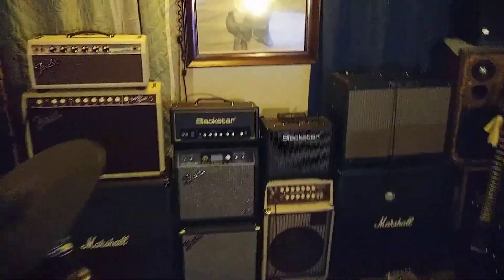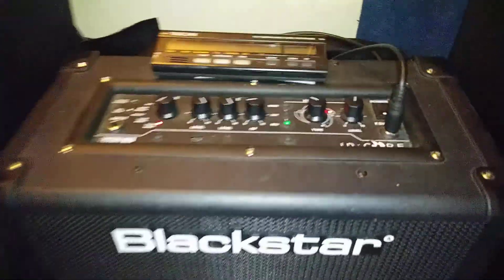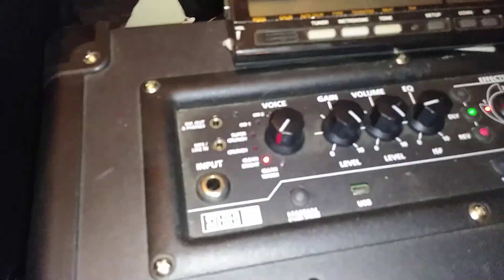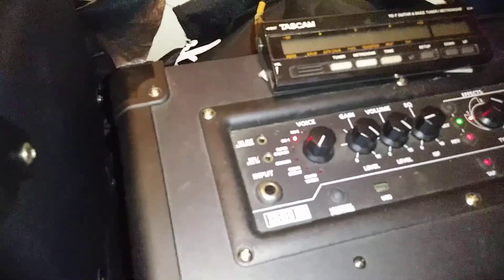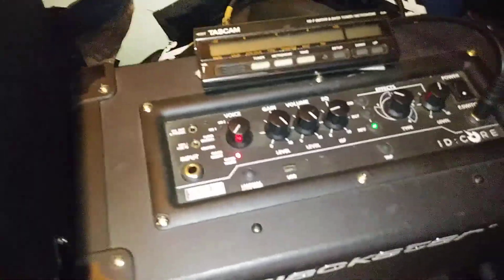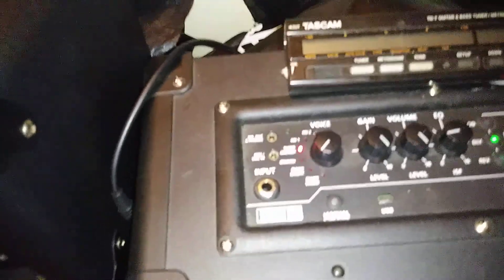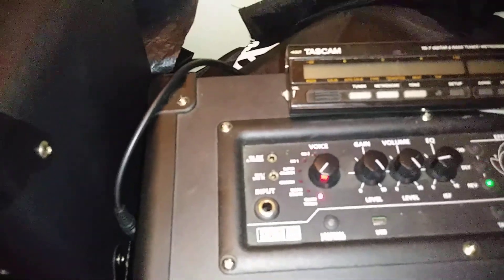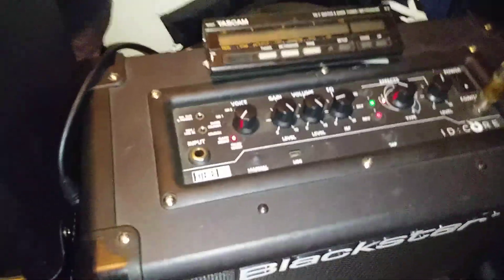Blackstar ID Core Amp Footswitch Hack - My dog peed on it!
Don't spend a lot of money for an overpriced specialized footswitch when you can easily hack your Blackstar ID Core Amplifier!

Also- my dog peed on the footswitch.